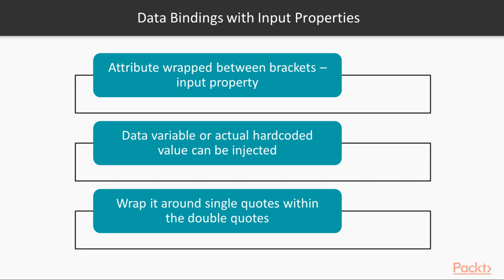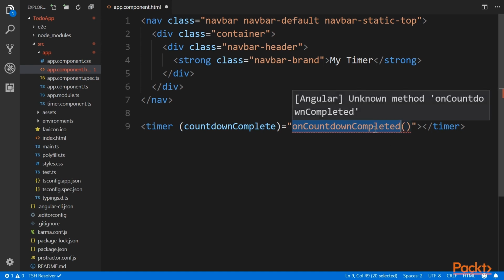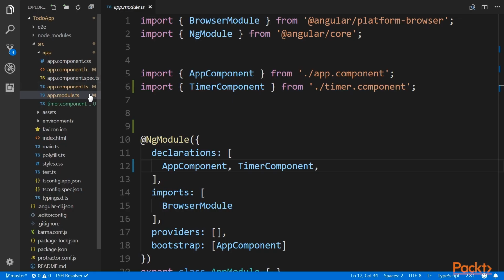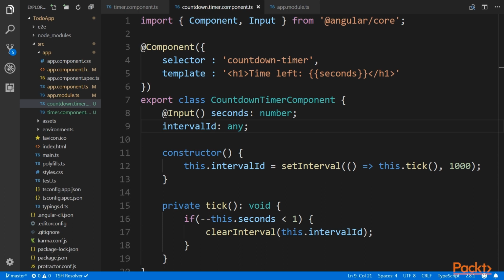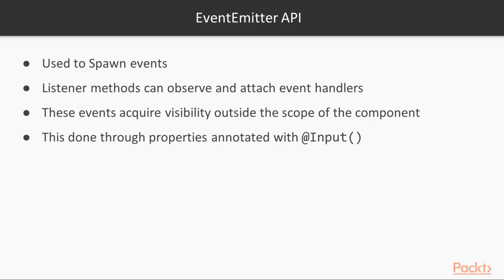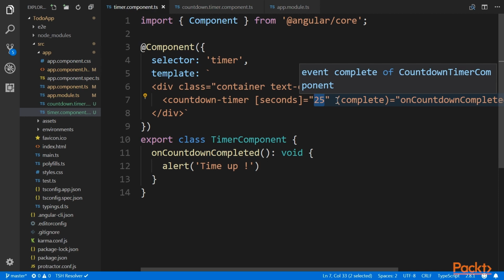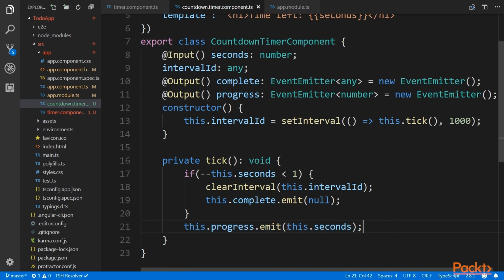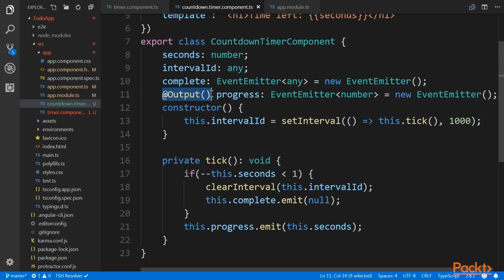Angular 5 Fundamentals: A Better Template Syntax| packtpub.com